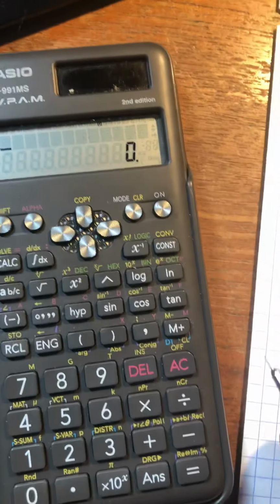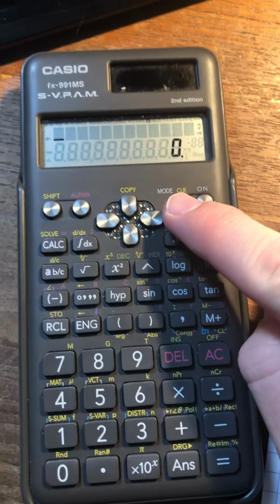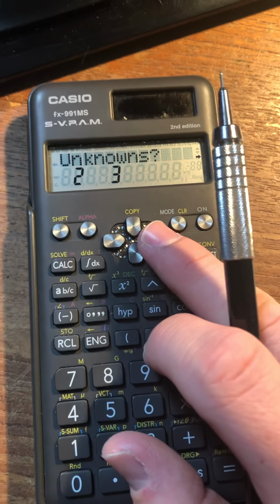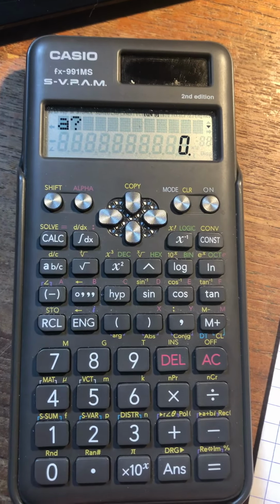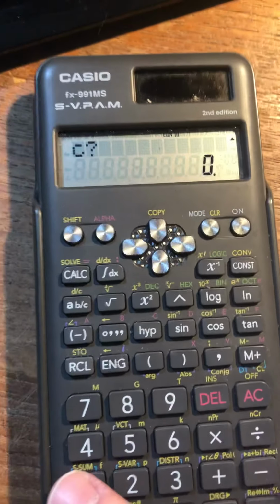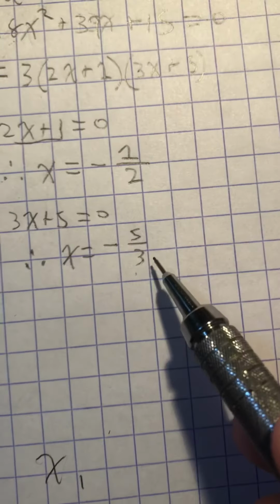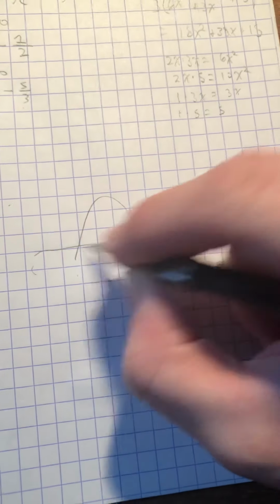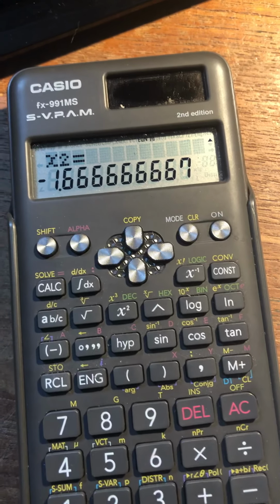How to solve a quadratic equation with Casio fx-991MS edition 2 scientific calculator